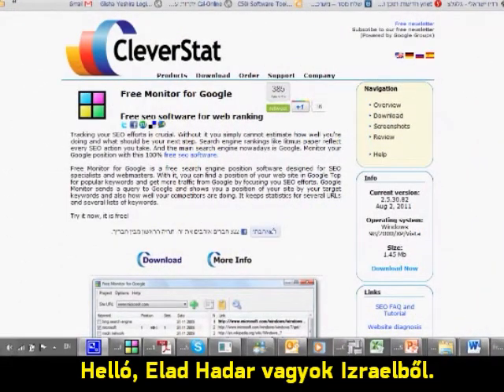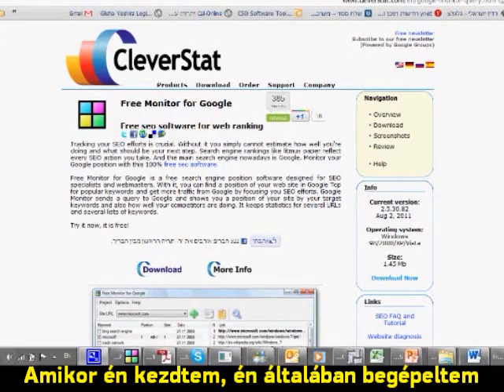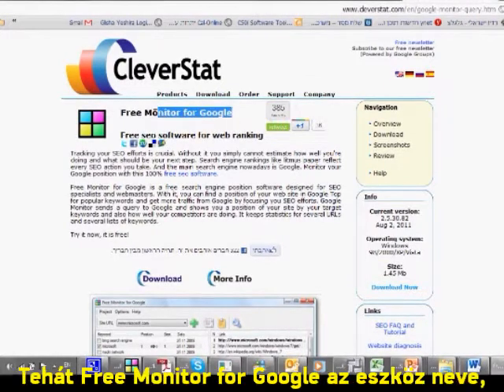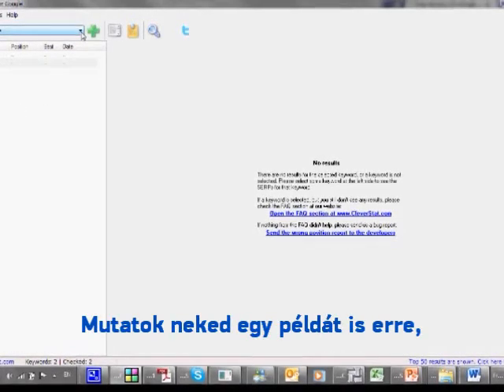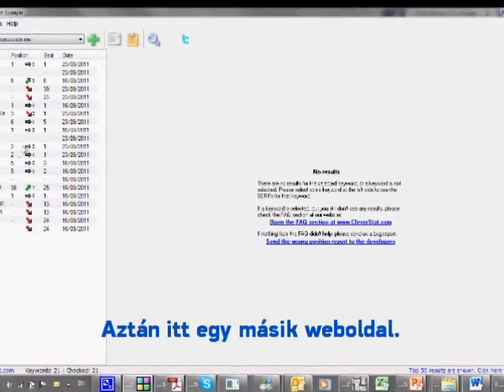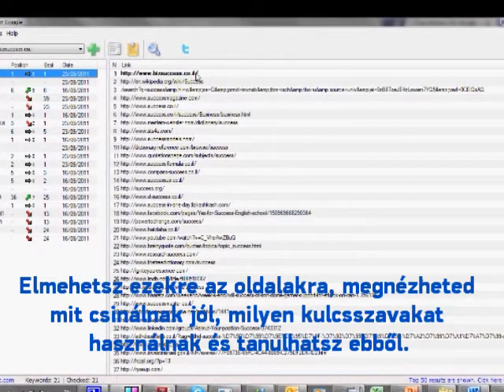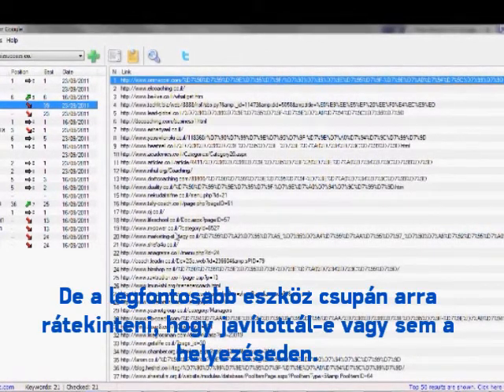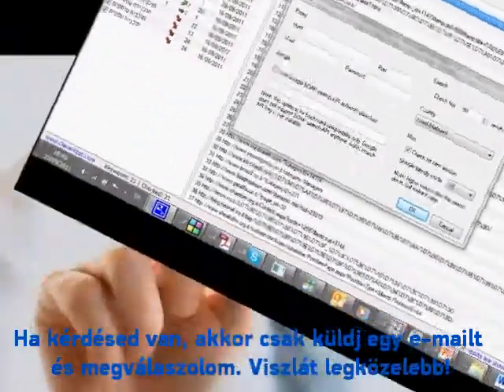Ingyenes Google monitor - Elad Hadar ajánlásával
- Itt egy ingyenes eszköz - a Free Monitor for Google - bemutatása, amivel pontosan le tudod ellenőrizni a weboldalad helyezését a Google keresőben. Hallgasd meg Elad Hadar, Success Group International CEO, bemutatóját.
A magyar feliratot a Success Hungary munkatársai készítették.